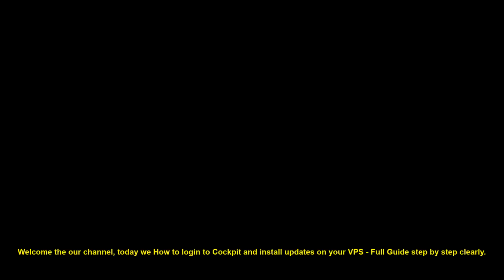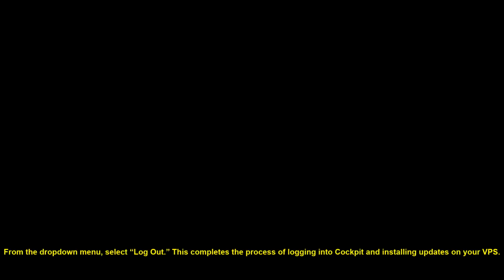How to login to Cockpit and install updates on your VPS - Full Guide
In this comprehensive tutorial, learn how to easily log in to Cockpit and install updates on your VPS (Virtual Private Server). Whether you're a beginner or an experienced user, this step-by-step guide will walk you through the process, ensuring your server runs smoothly and securely. Discover tips and tricks to optimize your VPS management and keep your system up to date.